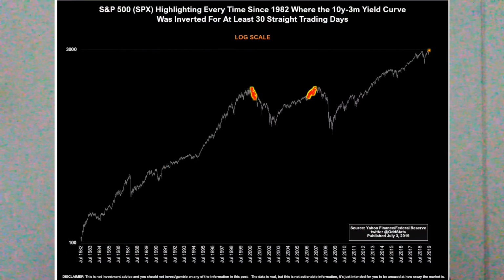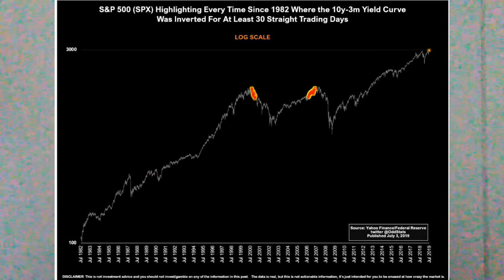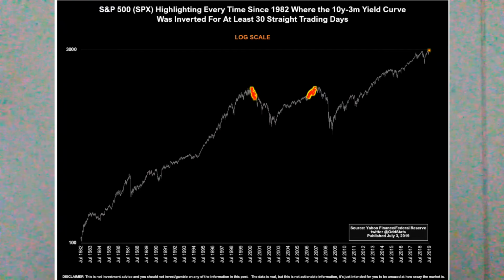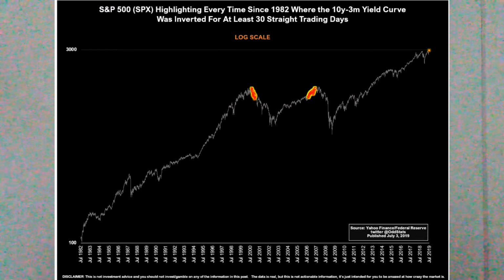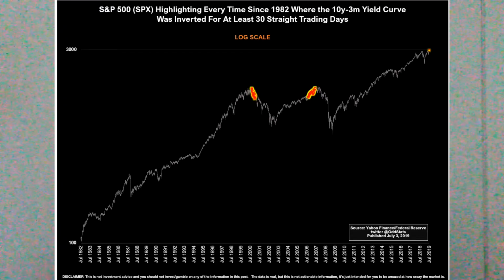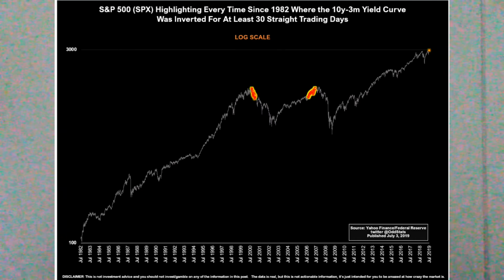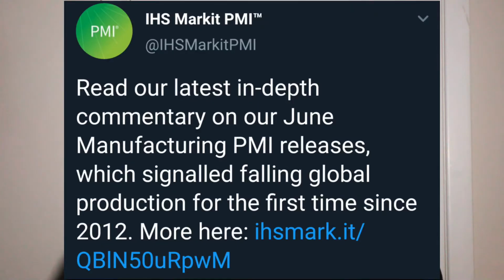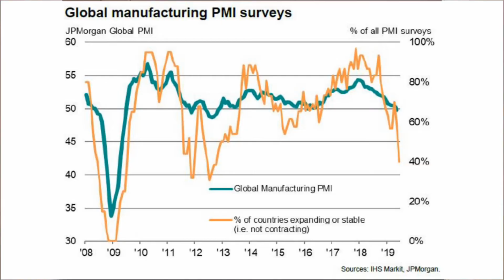Another US curve inversion, global manufacturing